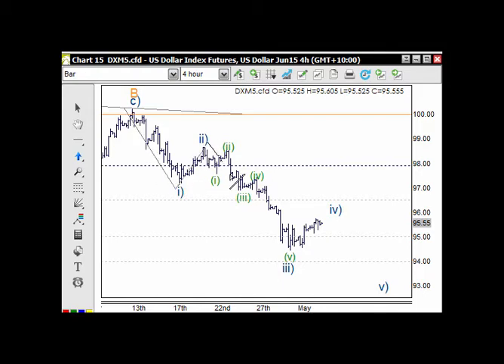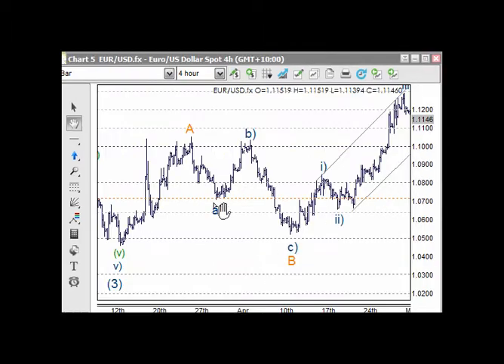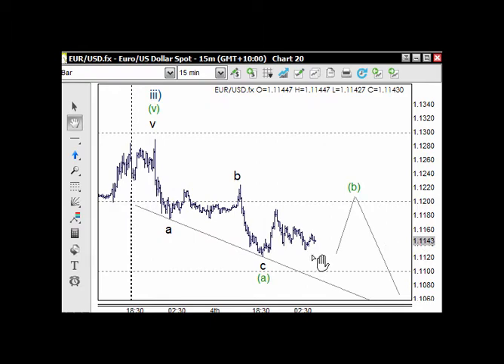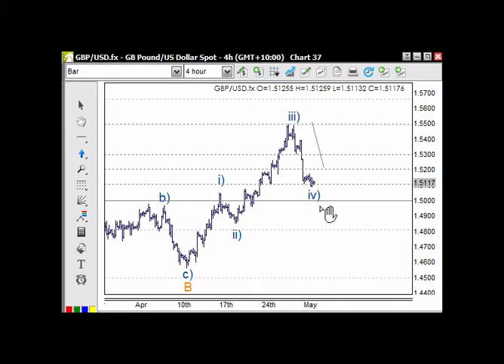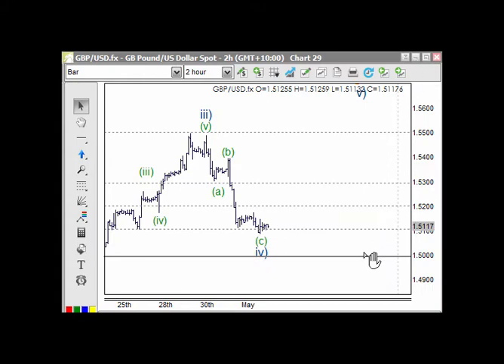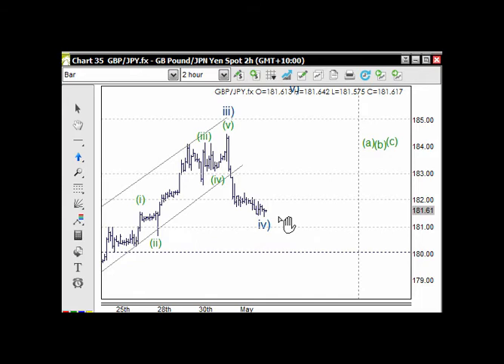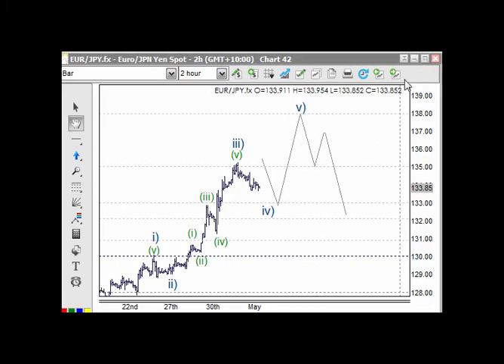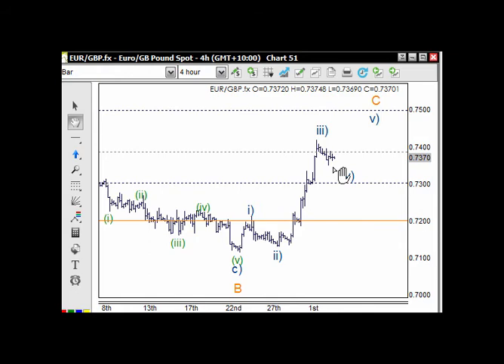TRADING LOUNGE FOREX 5 May 2015 USD EURUSD GBPUSD GBPJPY EURJPY USDJPY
TRADING LOUNGE FOREX 5 May 2015
Covering USD EURUSD GBPUSD GBPJPY EURJPY USDJPY
Technical Analysis Elliott Wave Trading Levels